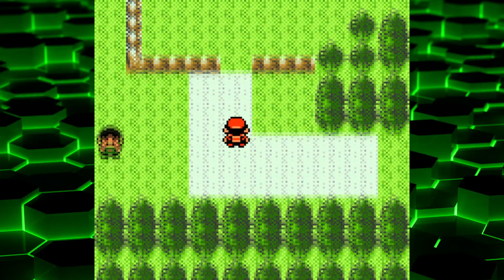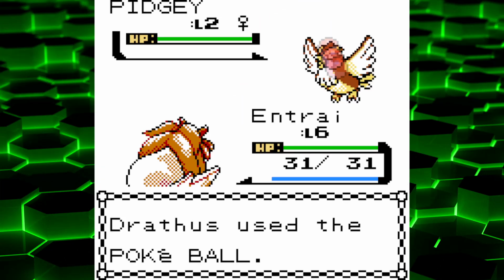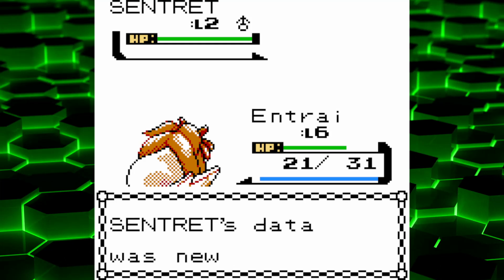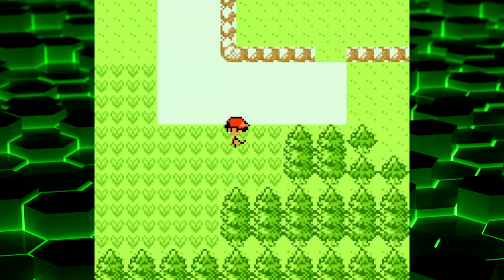Pokemon Crystal: Playthrough [Part 2] Arkmus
time to see him once again